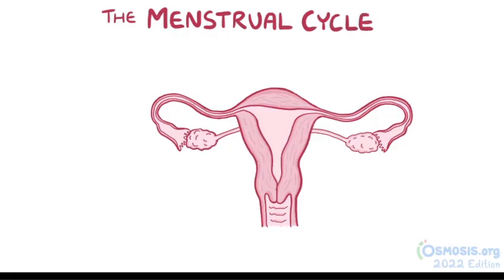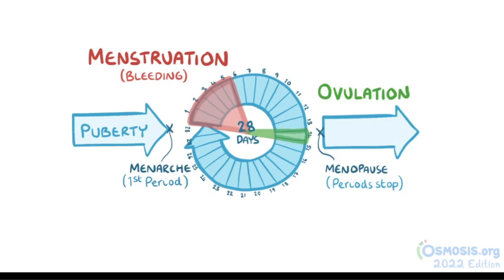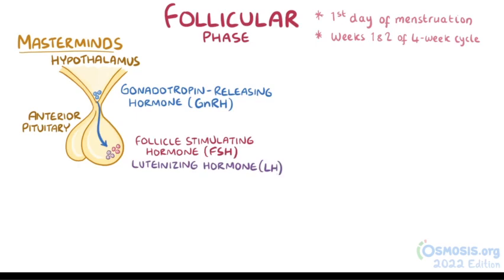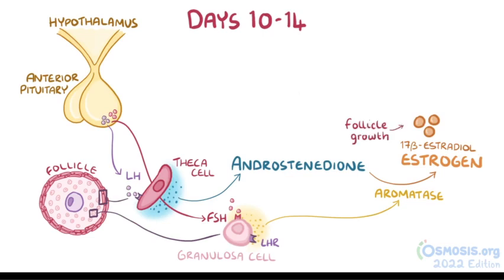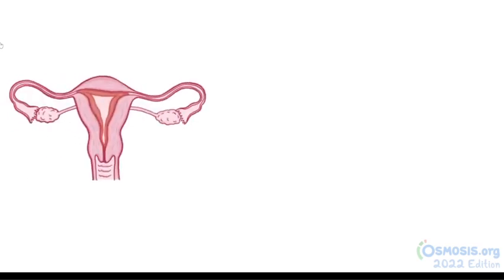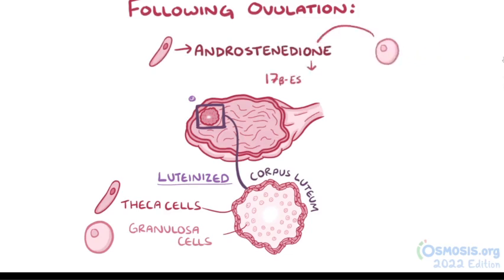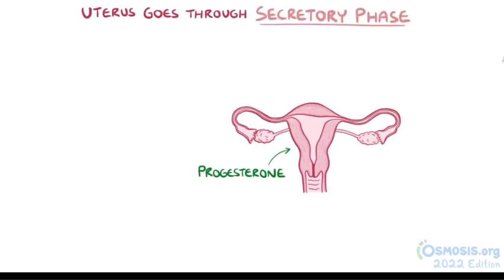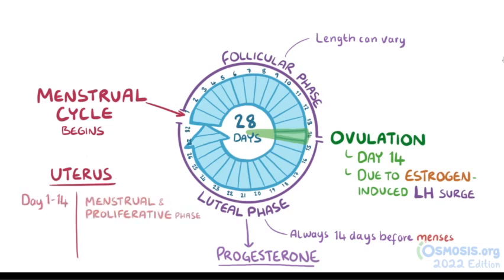Menstrual cycle (Gynecologists' Lecture)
The menstrual cycle refers to the regular changes in the activity of the ovaries and the endometrium that make reproduction possible.

The endometrium is the layer of tissue lining the inside of the uterus.

This lining consists of a functional layer, which is subject to hormonal changes and is shed during menstruation, and a thin basal layer which feeds the overlying functional layer.

The menstrual cycle actually consists of two interconnected and synchronized processes: the ovarian cycle, which centers on the development of the ovarian follicles and ovulation, and the uterine or endometrial cycle, which centers on the way in which the functional endometrium thickens and sheds in response to ovarian activity.

Menarche, which refers to the onset of the first menstrual period, usually occurs during early adolescence as part of puberty.

Following menarche, the menstrual cycle recurs on a monthly basis, pausing only during pregnancy, until a person reaches menopause, when her ovarian function declines and she stops having menstrual periods.

The monthly menstrual cycle can vary in duration from 20 to 35 days, with an average of 28 days.

Each menstrual cycle begins on the first day of menstruation, and this is referred to as day one of the cycle.

Ovulation, or the release of the oocyte from the ovary, usually occurs 14 days before the first day of menstruation (i.e., 14 days before the next cycle begins).

So, for an average 28-day menstrual cycle, this means that there are usually 14 days leading up to ovulation (i.e., the preovulatory phase) and 14 days following ovulation (i.e., the postovulatory phase).

During these two phases, the ovaries and the endometrium each undergo their own set of changes, which are separate but related.

As a result, each phase of the menstrual cycle has two different names to describe these two different parallel processes.

For the ovary, the two weeks leading up to ovulation is called the ovarian follicular phase, and this corresponds to the menstrual and proliferative phases of the endometrium.

Similarly, the two weeks following ovulation is referred to as the ovarian luteal phase, which also corresponds to the secretory phase of the endometrium.

So, let’s first focus on the preovulatory period, starting with the ovarian follicular phase.

This phase starts on the first day of menstruation and represents weeks one and two of a four-week cycle.

The whole menstrual cycle is controlled by the hypothalamus and the pituitary gland, which are like the masterminds of reproduction.

The hypothalamus is a part of the brain that secretes gonadotropin-releasing hormone, or GnRH, which causes the nearby anterior pituitary gland to release follicle stimulating hormone, or FSH, and luteinizing hormone, or LH.

Before puberty, the gonadotropin-releasing hormone is released at a steady rate, but once puberty hits, the gonadotropin-releasing hormone is released in pulses, sometimes more and sometimes less.

The frequency and magnitude of the gonadotropin-releasing hormone pulses determine how much follicle stimulating hormone and luteinizing hormone will be produced by the pituitary.

These pituitary hormones control the maturation of the ovarian follicles, each of which is initially made up of an immature sex cell, or primary oocyte, surrounded by layers of theca and granulosa cells, the hormone-secreting cells of the ovary.

Over the course of the follicular phase, these oocyte-containing groups of cells, or follicles, grow and compete for a chance at ovulation.

During the first ten days, theca cells develop receptors and bind luteinizing hormone, and in response secrete large amounts of the hormone androstenedione, an androgen hormone.

Similarly, granulosa cells develop receptors and bind follicle stimulating hormone, and in response produce the enzyme aromatase.

Aromatase converts androstenedione from the theca cells into 17β-estradiol, which is a member of the estrogen family.

During days 10 through 14 of this phase, granulosa cells also begin to develop luteinizing hormone receptors, in addition to the follicle stimulating hormone receptors they already have.

As the follicles grow and estrogen is released into the bloodstream, increased estrogen levels act as a negative feedback signal, telling the pituitary to secrete less follicle stimulating hormone.

As a result of decreased follicle stimulating hormone production, some of the developing follicles in the ovary will stop growing, regress and die off.

The follicle that has the most follicle stimulating hormone receptors, however, will continue to grow, becoming the dominant follicle that will eventually undergo ovulation.

This dominant follicle continues to secrete estrogen, and the rising estrogen levels make the pituitary more responsive to the pulsatile action of gonadotropin-releasing hormone from the hypothalamus.